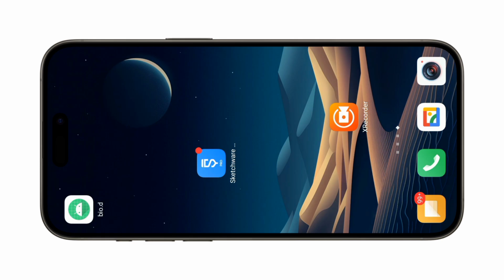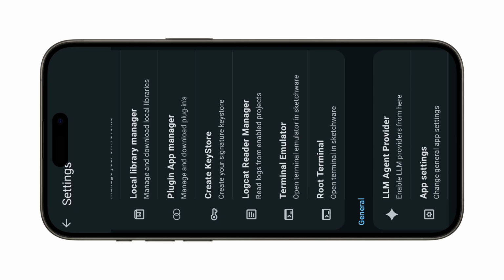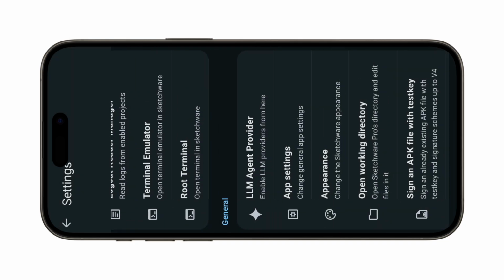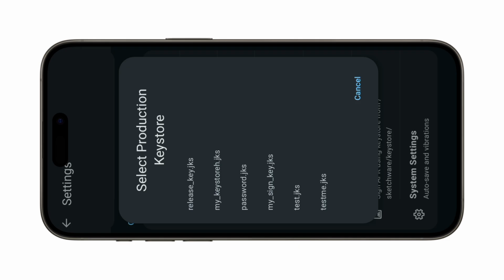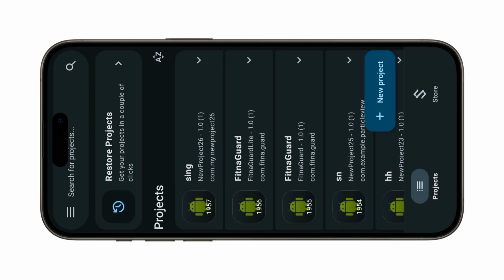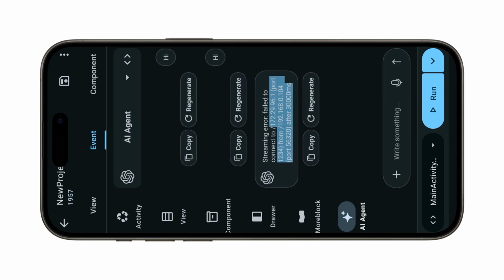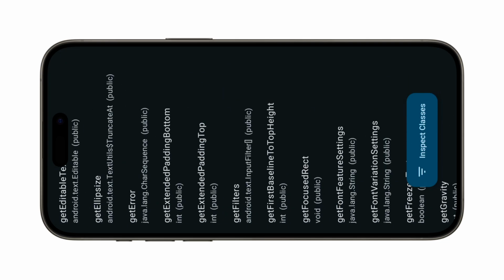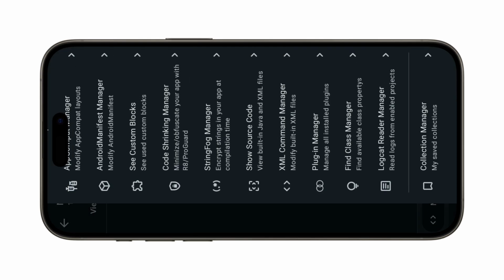🔥 Sketchware Max – Massive Feature Update & System Upgrade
Sketchware Max is a heavily modified and enhanced version of Sketchware Pro, redesigned with powerful new capabilities, structural improvements, and advanced development tools.
This update introduces deep-level modifications to the default Sketchware application structure. The internal app-building framework has been re-engineered to remove identifiable traces, making generated applications cleaner and less recognizable as Sketchware-based projects.

🚀 Core Improvements & Structural Changes

✅ Modified default application structure
✅ Internal file system improvements
✅ Removal of identifiable build traces
✅ Optimized event activity handling
✅ Updated and modernized libraries
✅ Enhanced performance and stability

The system architecture has been redesigned for better flexibility, deeper control, and more production-ready outputs.

🔌 Advanced Plugin System

Sketchware Max now includes a powerful Plugin Interface System that allows:

1.External software connectivity
2.API integration
3.AI integration
4.Script execution
5.Gradle usage
6.Advanced automation workflows

Users can execute custom scripts and automate complex development tasks directly within the app.

💻 Integrated Terminal Environment

Sketchware Max introduces Dual Terminal Support:

🖥 External Terminal (Linux Environment)

1. Virtual Linux environment support (Alpine-based boot system)
2. Execute custom scripts
3.Advanced build automation
4. Gradle-based project compilation
5. One-click script-based build system

🛠 Internal Terminal

1. Access hidden Sketchware files
2. Modify internal project files
3. Advanced customization (Root access required for deeper modifications)
4. Additionally, a Termux Plugin Interface is integrated for advanced command-line usage.
5. Users can connect directly to Termux for extended control.

For users who prefer not to use plugins or Alpine, limited Termux-based export support is also available.

📊 Real-Time IDE Log Viewer

A dedicated IDE Log Viewer has been added:

1. View real-time build logs
2. Monitor internal system activity
3. Debug more efficiently

🔐 Advanced Keystore Management

1. Rename Keystores (previously not possible)
2. Create unlimited Keystores
3. Manage and use multiple signing identities
4. Improved signing workflow

🤖 AI Agent Integration

Sketchware Max now includes built-in AI Agent support:

1. API-based AI integration
2. Task automation
3. Intelligent code assistance
4. Smart workflow execution

🧩 Custom JAR & Class Manager

📦 Custom JAR Manager

1. Import custom JAR files easily
2. View list of imported JARs
3. One-click activation system

🔎 Find Class Manager

Simply enter a class address (e.g.,
android.content.pm.PackageManager)
The system will display:

1. All available methods
2. Functions
3. Class details

This makes learning and advanced implementation significantly easier.

🎨 Enhanced Icon & Image System

1. Fully redesigned icon pack system
2. Multiple style support
3. Flexible image importing
4. Improved UI customization

📦 Advanced Export Options
Export options have been significantly upgraded:

Available Build Formats:

1. APK
2. Android App Bundle (AAB)
3. Minimal Source Export
4. Dedicated Android Studio Export (Full Project Structure)
5. The new Android Studio Export generates a complete, ready-to-import project structure compatible with Android Studio.
6. The Minimal Source Export is kept for lightweight source extraction.

⚙ Mobile Gradle Build Support
Users can now build applications directly from mobile using:

1. Termux-based build execution
2. External Sketch Terminal
3. Pre-configured custom build scripts
4. One-click automated project compilation

The build system depends entirely on user-defined scripts, enabling unlimited flexibility.

⚠️ Important Note
Since the internal file system and architecture have been modified, users should proceed carefully when editing core system files.
Use the application at your own risk, the authorities are not responsible for any problems or any unwanted issues.

🎯 Conclusion
Sketchware is no longer just a visual app builder —
it is evolving into a powerful mobile-based development environment.
I'm only sharing with you a test version that is a little old. I hope you will see the release version very soon.